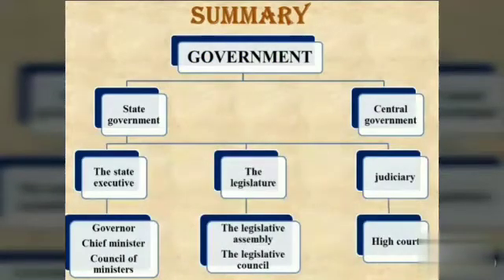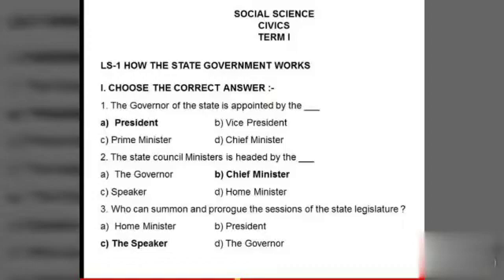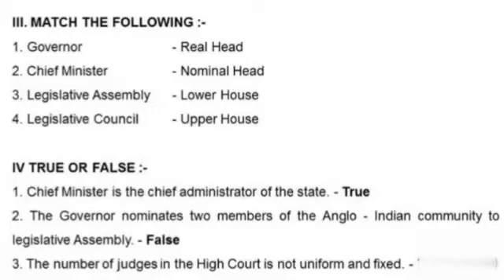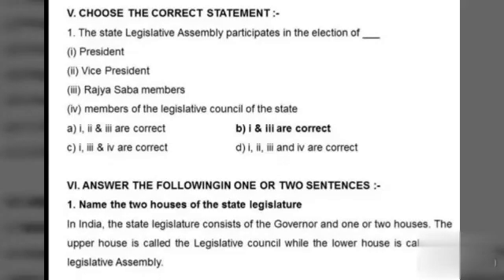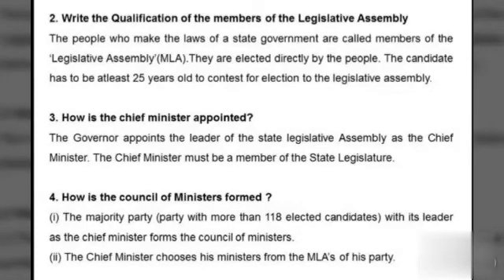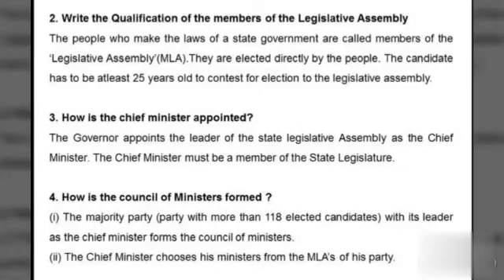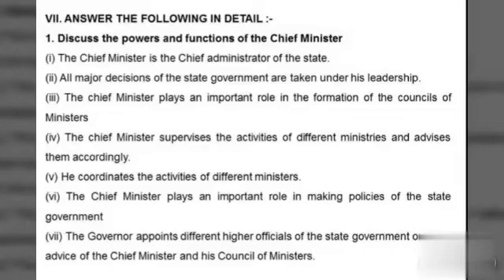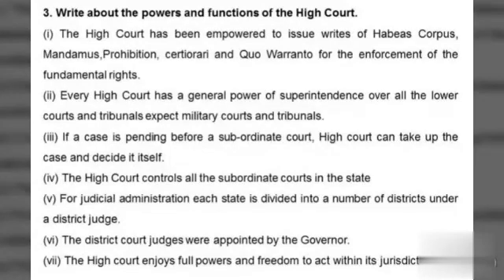IDEAL&ADHARSH GRADE VIII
Class : 8
Sub : Social Science
Topic : How the state government works
Session : 14